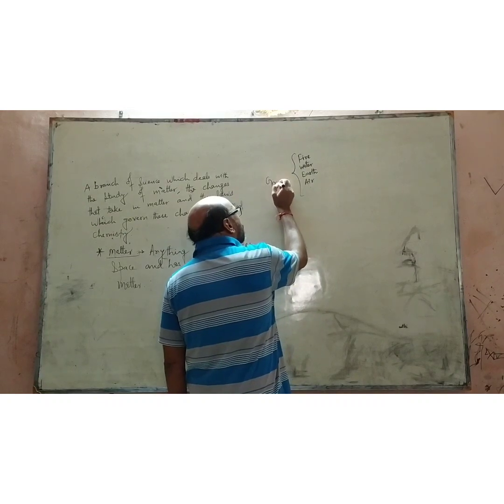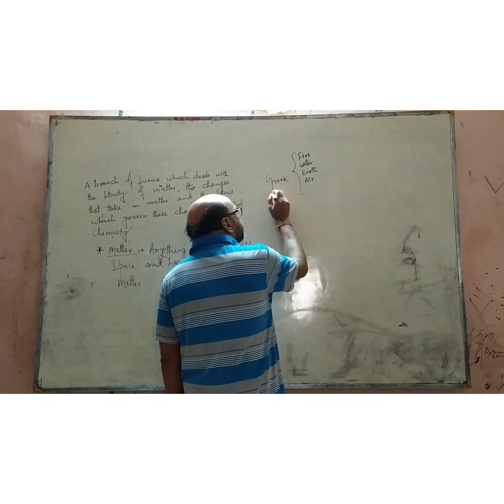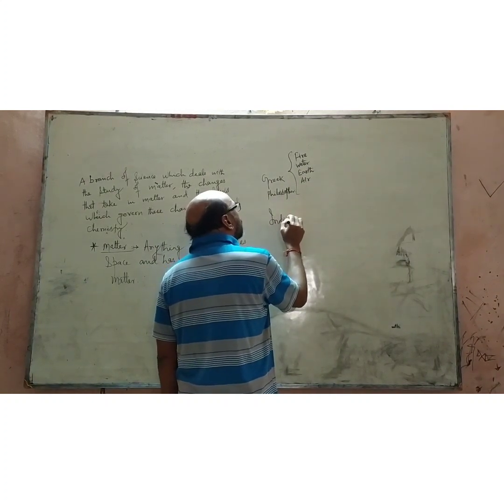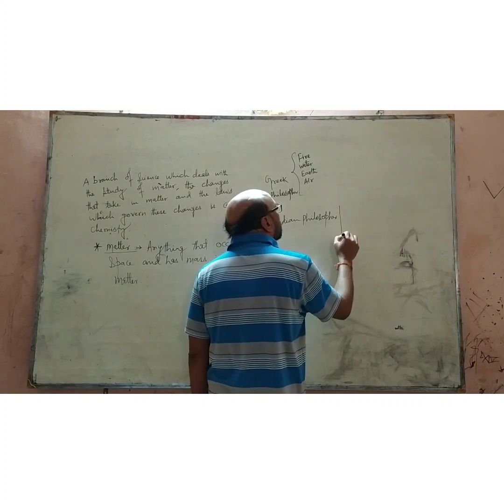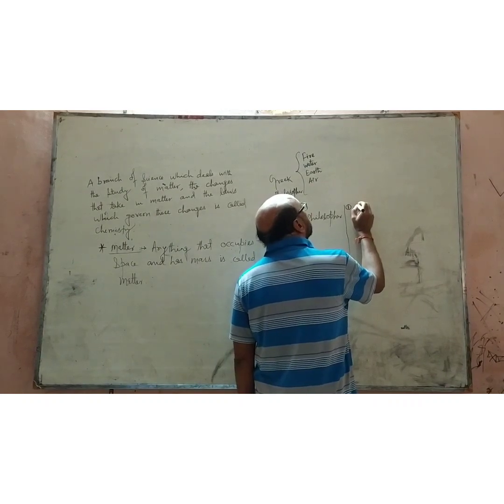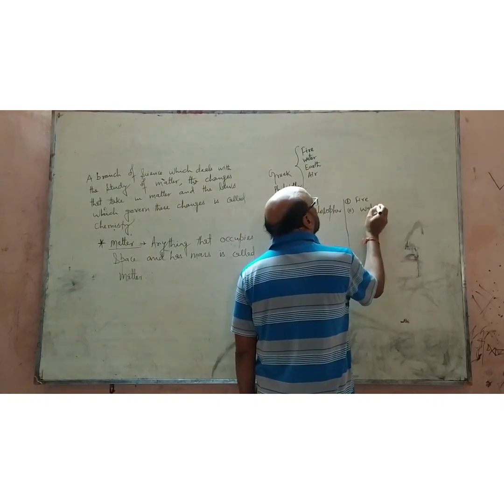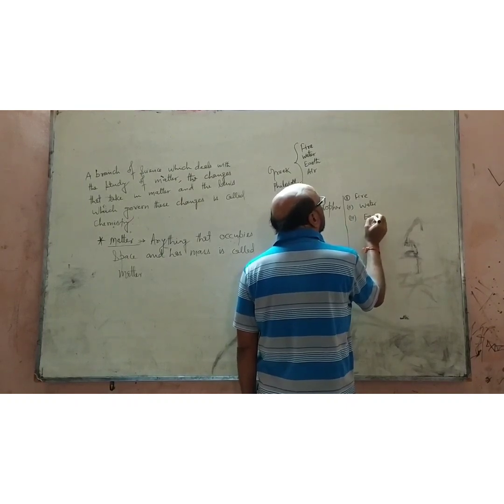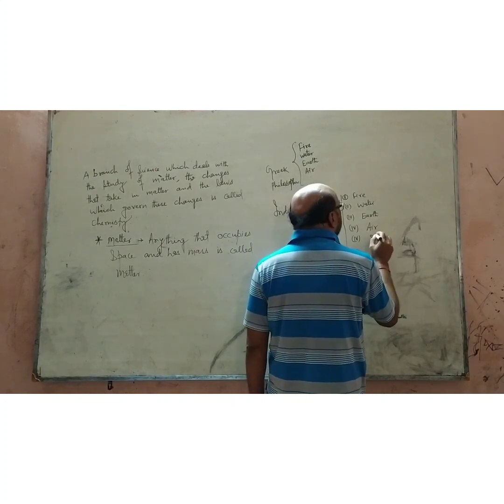Matters in our surrounding - class 9th ( part 1)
This is an introductory video on chapter first of class 9th that is matters in our surrounding...